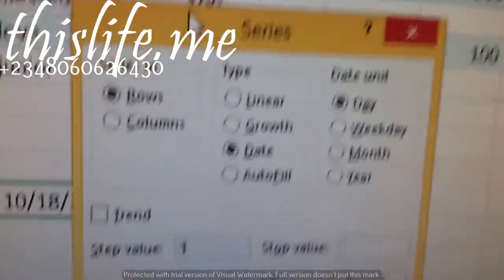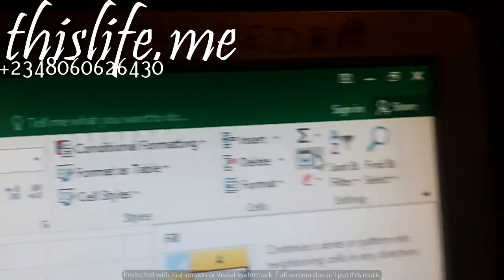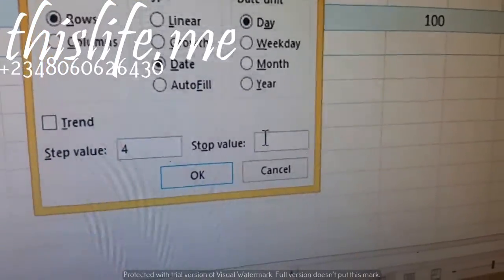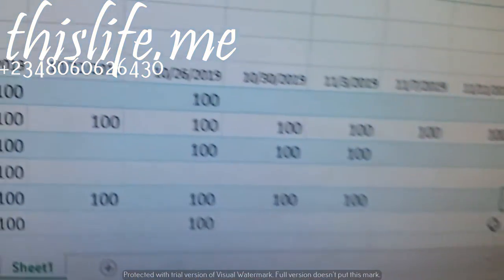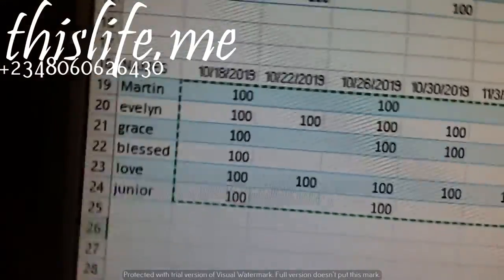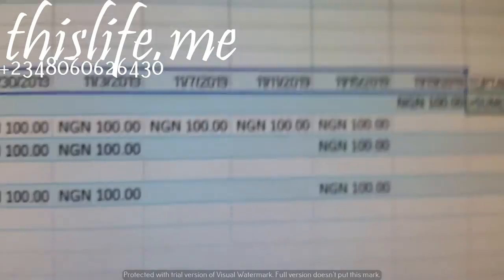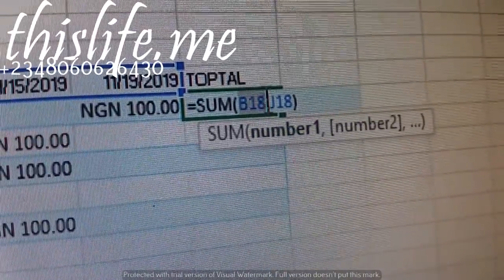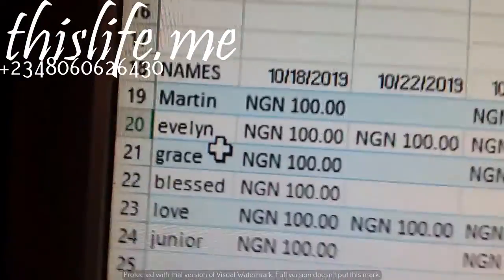thislife i ng30 24